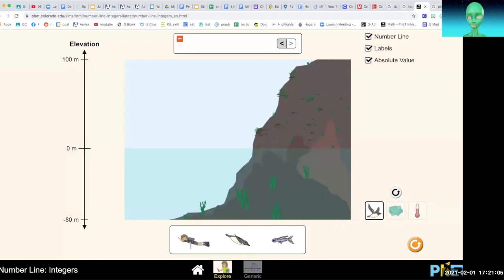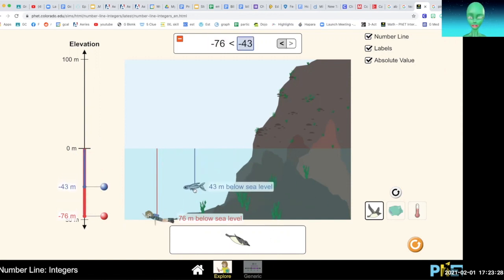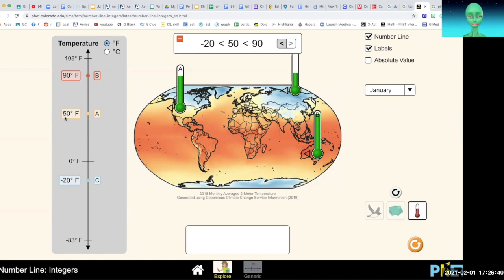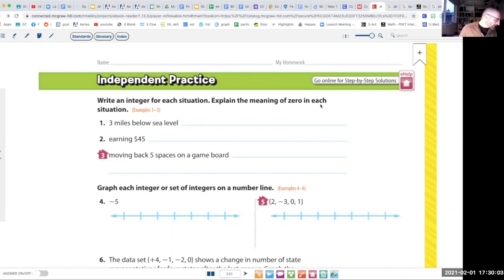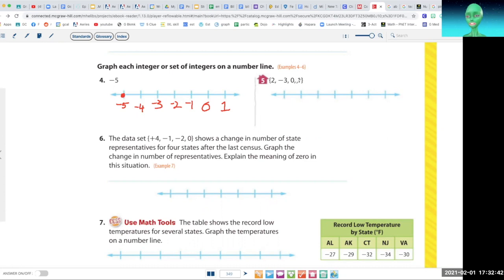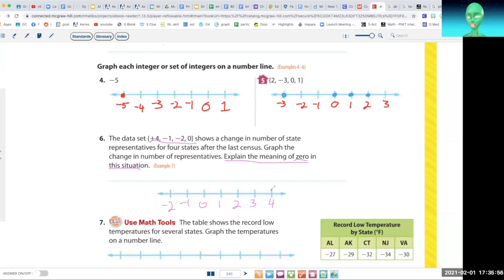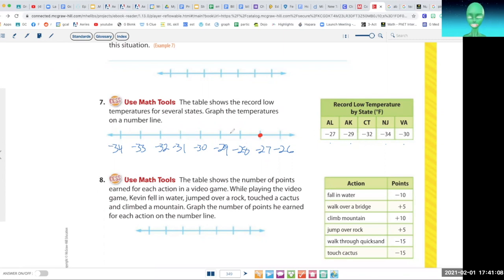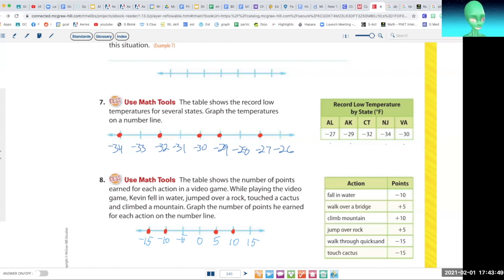Lesson 5.1 Integers